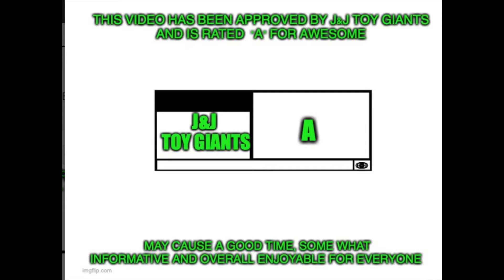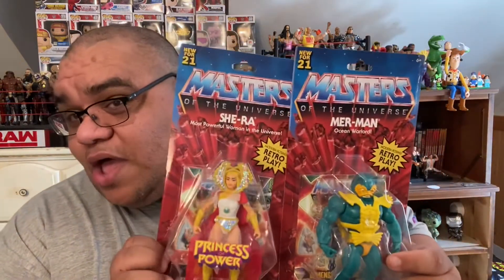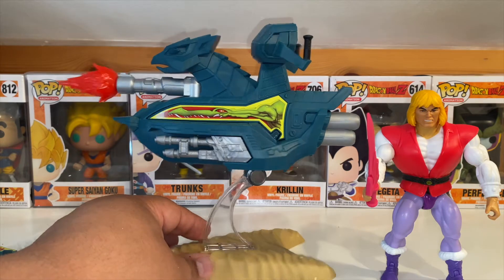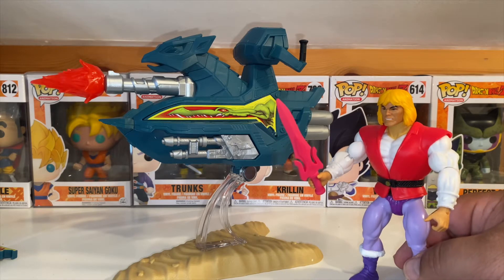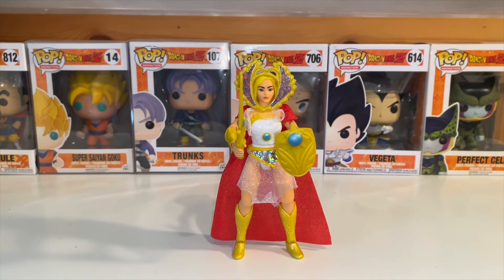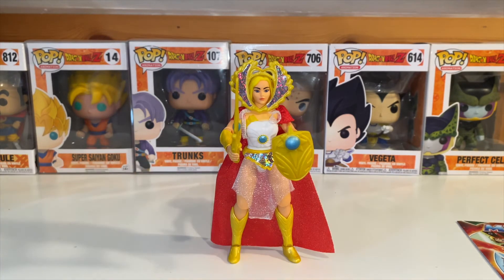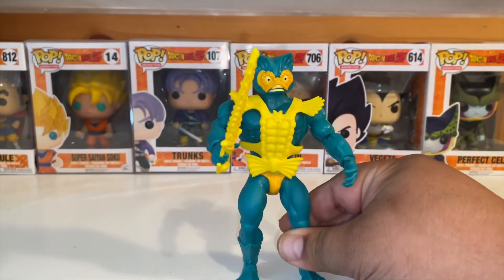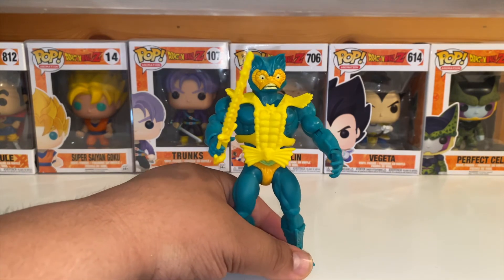New Masters of the Universe Toy Unboxing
Piggybacking off of last week, I go over some more Masters Of The Universe figures as well as a vehicle. As a big fan of this series, I can't wait for you all to enjoy this line as much as I do.